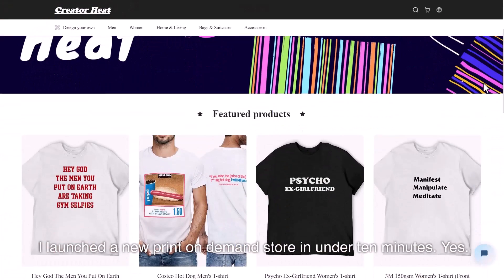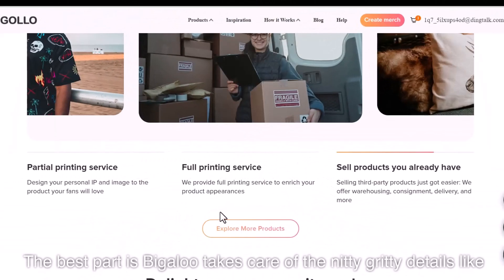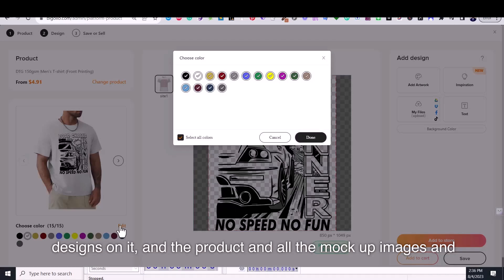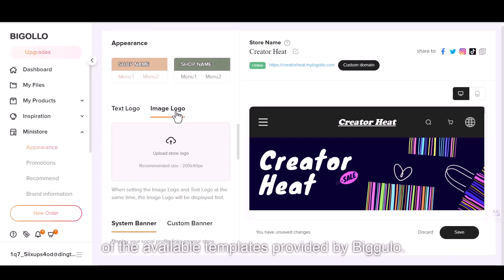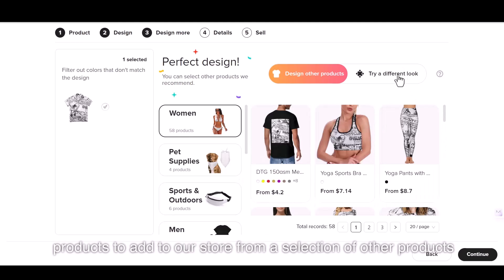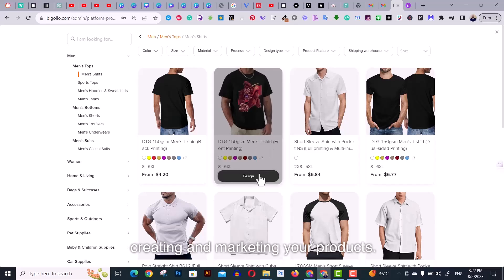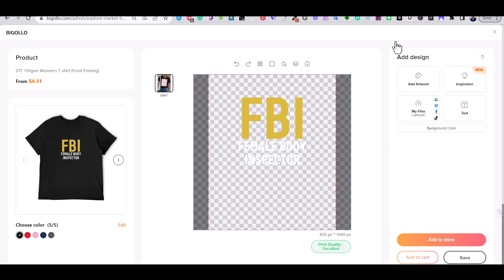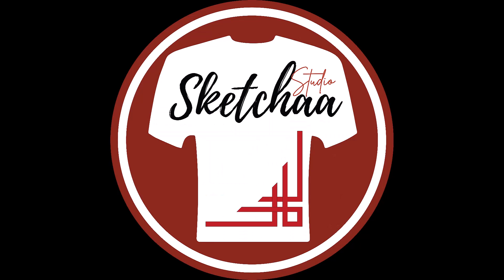print on demand store free| Build a Brand Store in 10 minutes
print on demand store free

Sketchaa Merch Design is where you can learn how to design T-Shirts and Merch, learn print on demand tips and tricks and find new ways and strategies to grow your POD and merch business. There are videos about Print on demand, Canva T-shirt deigns, Adobe Illustrator T-shirt designs , How to design t-shirts in Photoshop, Merch Design tips, print on demand store free, trending t shirt design 2022, Merch by amazon t-shirt design with Canva and much more, store free